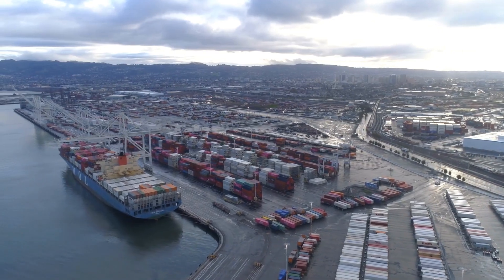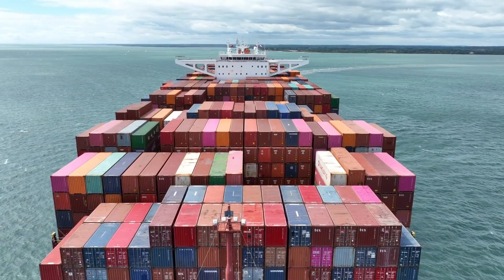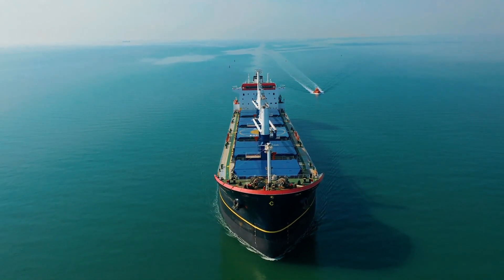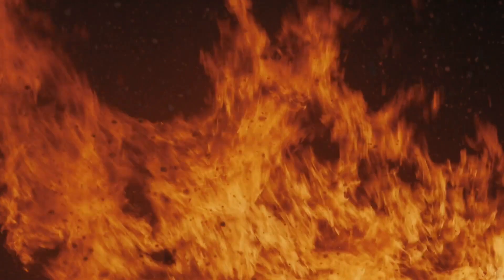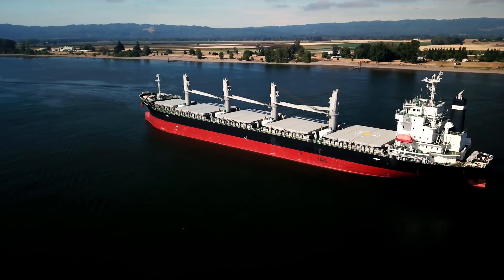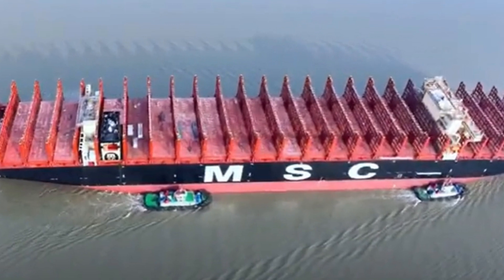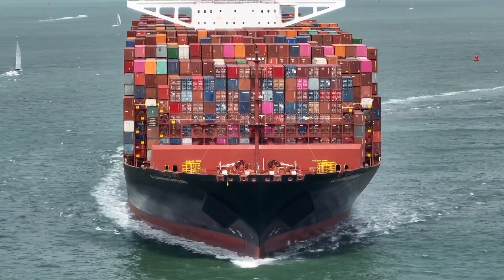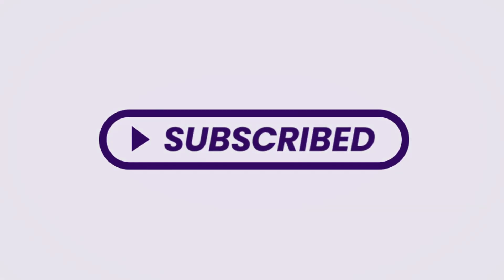Life Aboard the World's Biggest Container Ships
"Life Aboard the World's Biggest Container Ships" Welcome to Super Structures! In this exciting video, we take you on a captivating journey inside the world's largest container ships ever built. Join us as we explore the awe-inspiring life aboard these colossal vessels, uncovering the secrets of their massive size and incredible capabilities.

From securing containers with twist locks to the complex process of docking at bustling ports, we reveal the fascinating behind-the-scenes operations that keep these giants afloat. Discover the hard work and dedication of the crew members as they navigate the challenges of the high seas and ensure the safe transport of millions of dollars worth of goods.

Get an exclusive look at the immense scale of these ships, with lengths reaching up to 1312 feet and gross tonnages of over 233,000 tons. Witness the innovative anti-piracy measures employed to protect the cargo and crew from potential threats on the open waters.

Prepare to be amazed as we showcase the top five largest container ships in the world, including the impressive MSC IRINA, OOCL Spain, MSC Tessa, EVER ALOT, and EVER ACE.